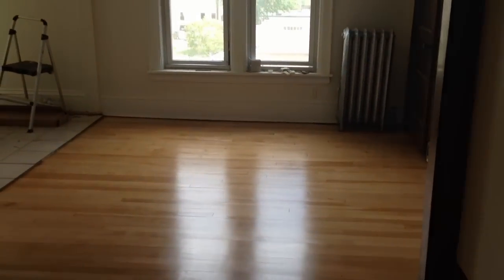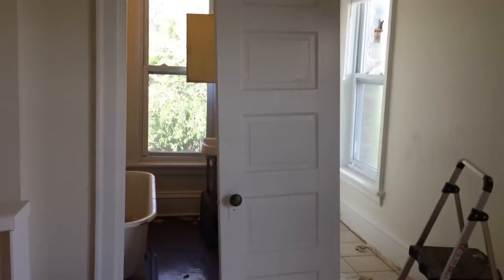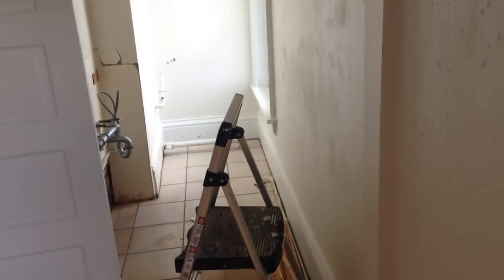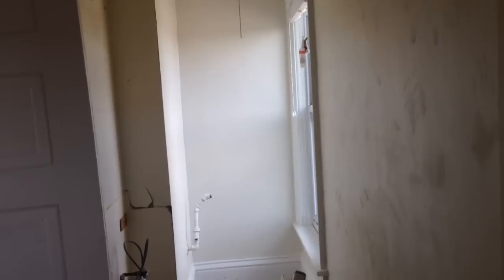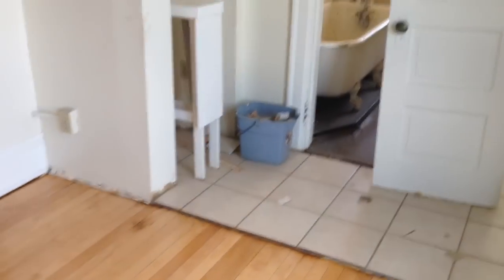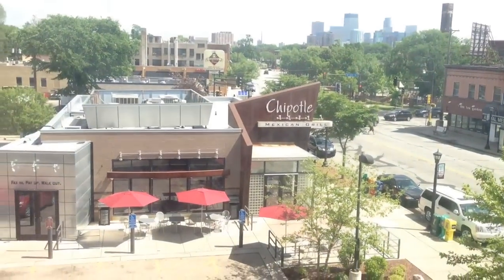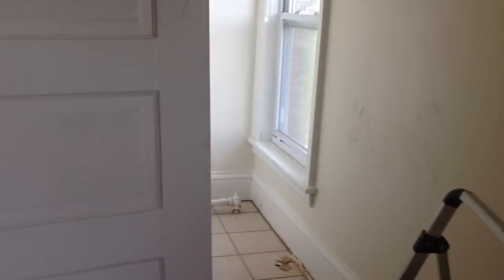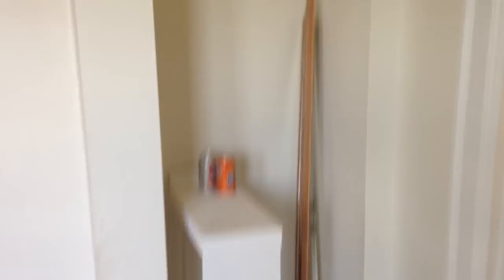2616 Hennepin LaCasa studio remodel